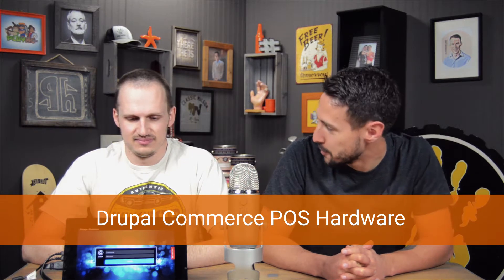High Five - DIY Drupal Commerce Point-Of-Sale Hardware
Our first hardware episode! A common misconception is Point-of-Sale (POS) systems are expensive. To prove that wrong, we took a simple Raspberry Pi starter kit, and a touch screen, combined them with Drupal Commerce POS, and created a "dummy proof" kiosk for under $250 CND, without any recurring charges! This completes the omnichannel dream!

Username: cashier
Password: cashier